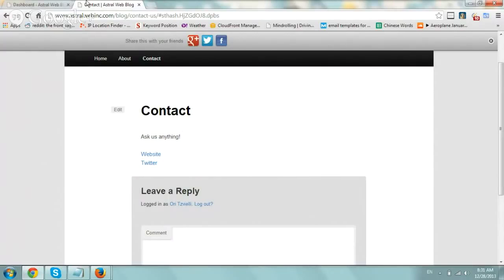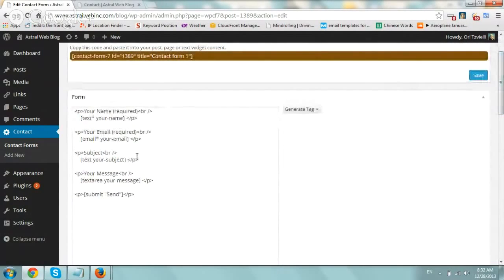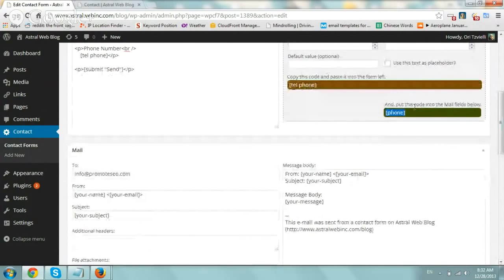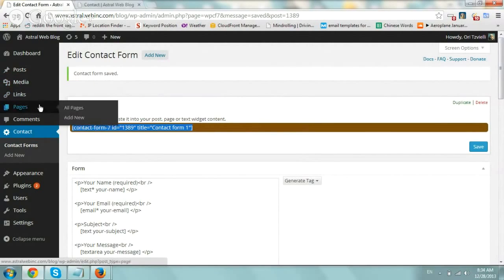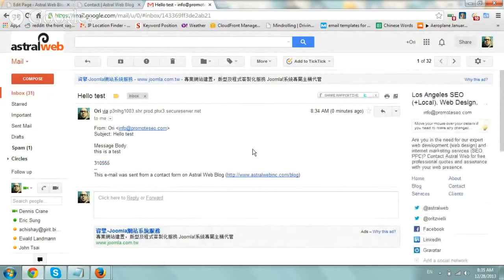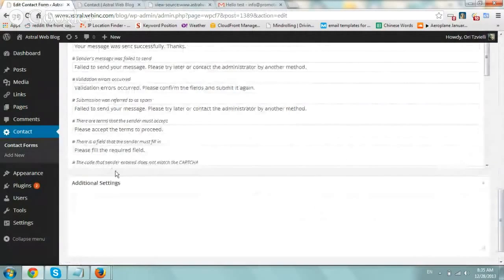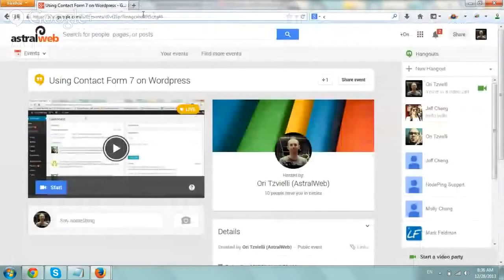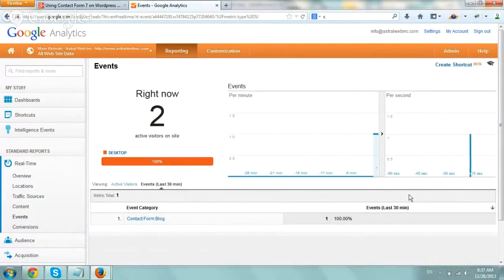How to Use Contact Form 7 Plugin on Wordpress